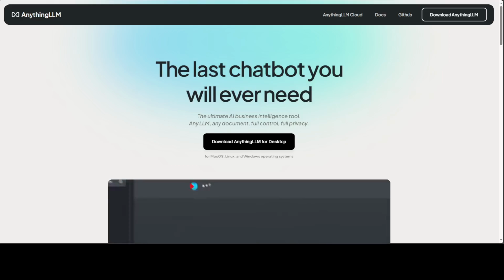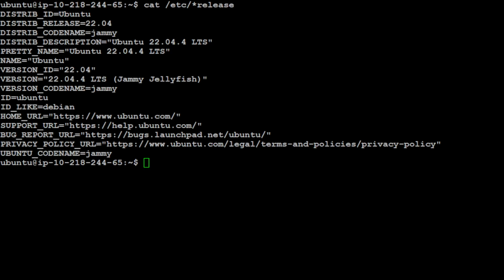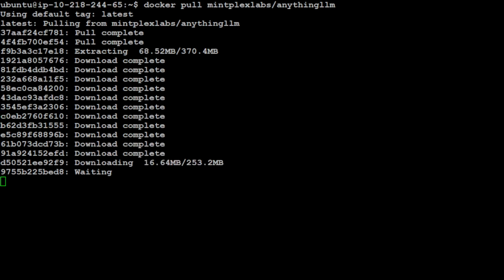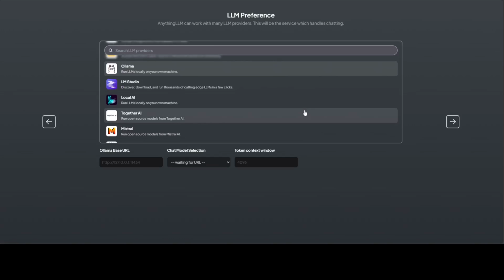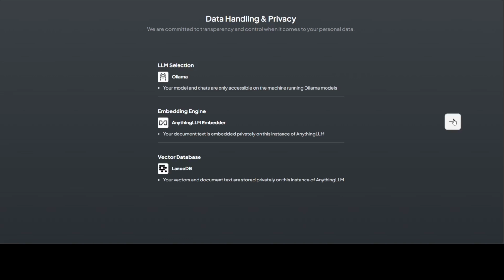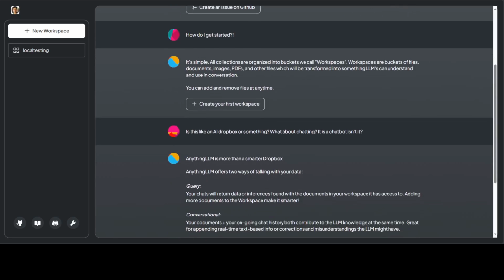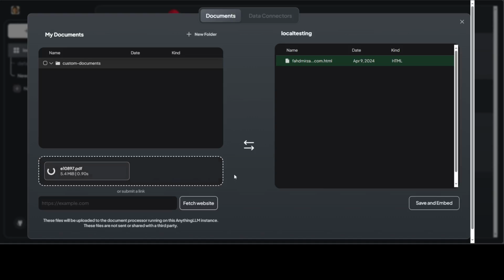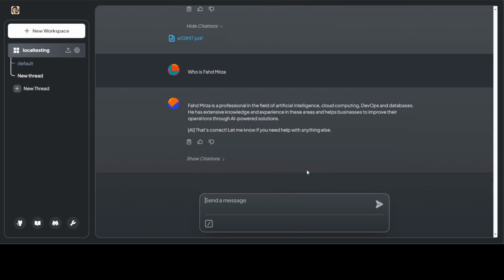How to Install AnythingLLM in a Client-Server Setup - Step-by-Step Guide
This video shows how to install AnythingLLM on-prem or in your on network privately and securely and remotely run any LLM with any RAG document. It uses Docker and clients can run AnythingLLM in browser from their own laptop even without internet connection.